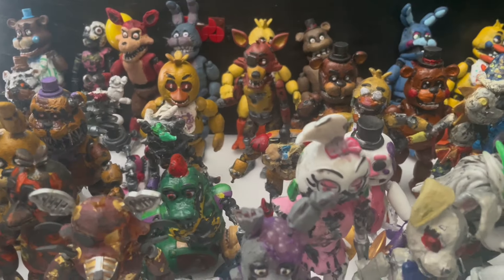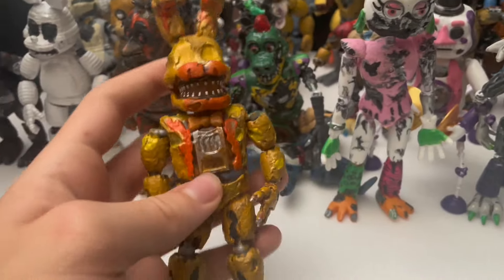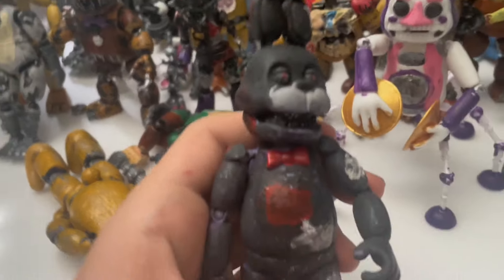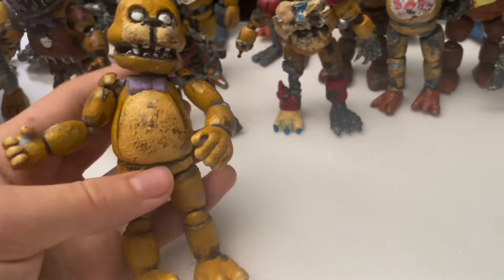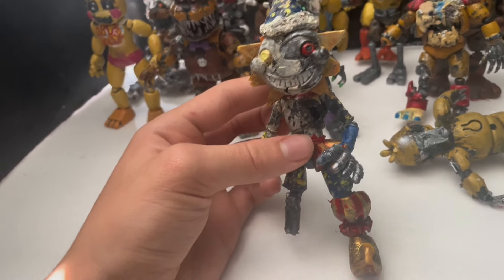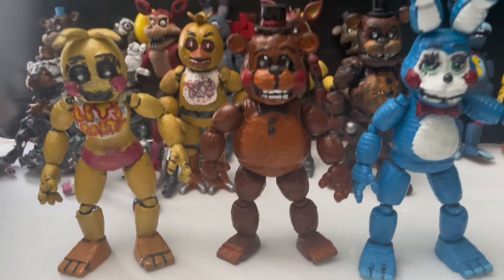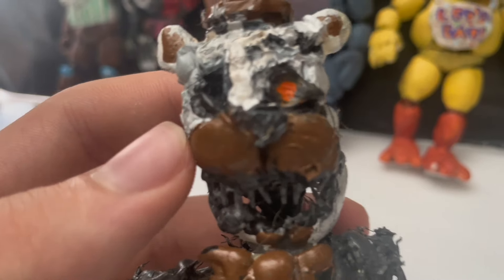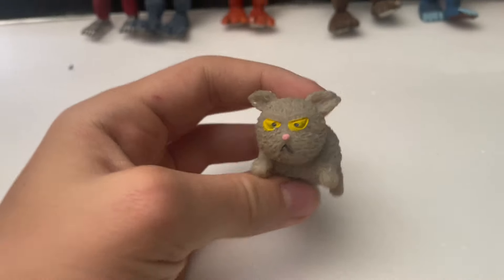50+ FNAF CUSTOM FIGURE COLLECTION -(2017-2024)